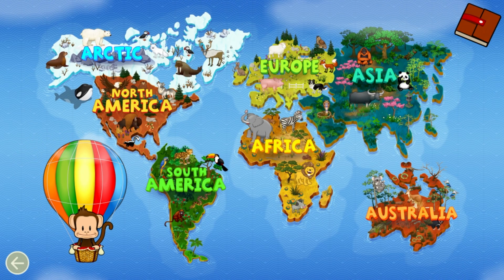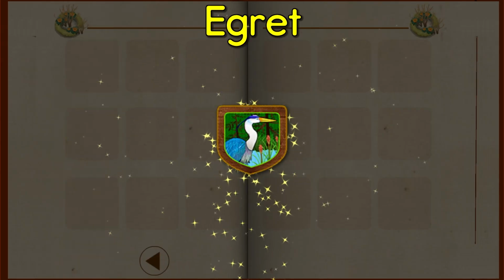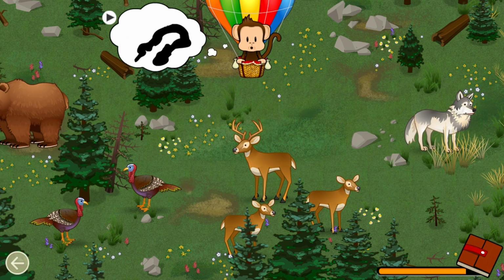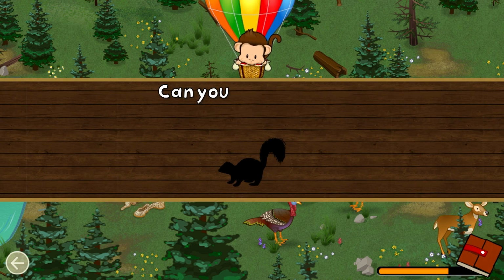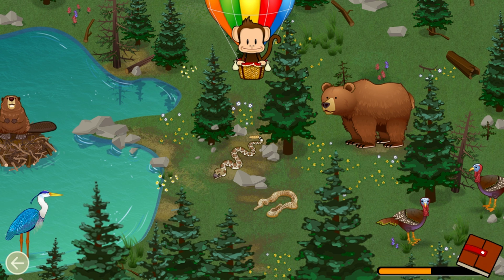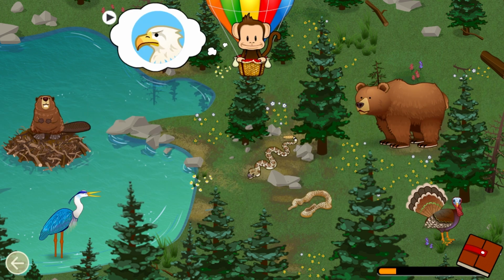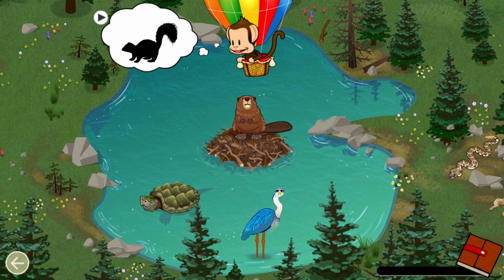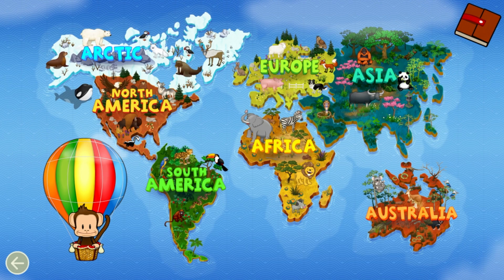Monkey Preschool Animals North America #2